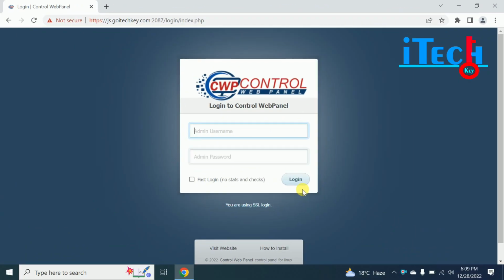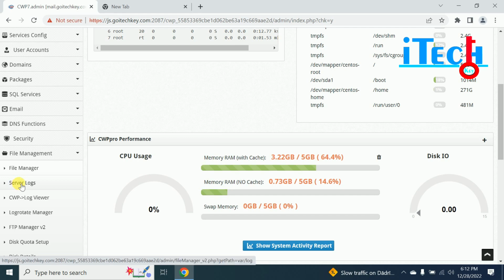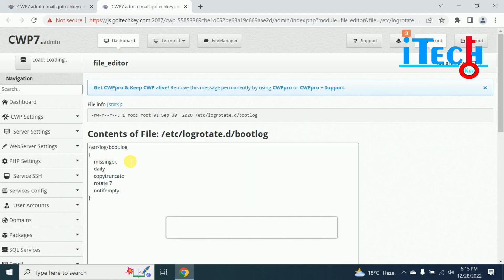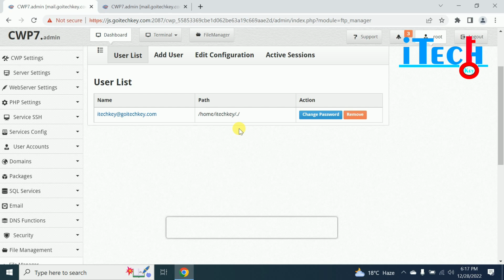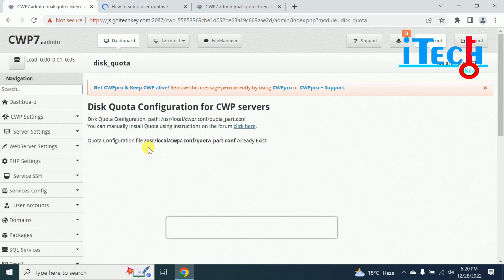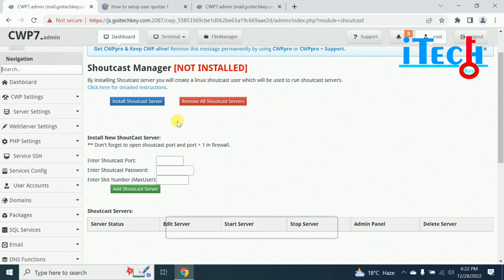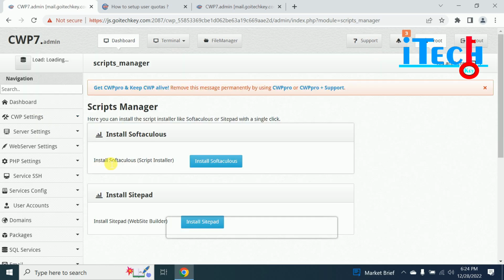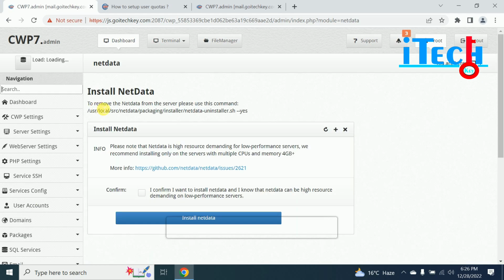CWP installation | file management | Plugins | Developer Menu | Script Installers | Graphs | Part 9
I have explained in this Video file management, Plugins, Developer Menu, Script Installers, Billing and Graphs, if you are planning a web hosting server then this Video is very helpful for you. I have covered the required things in the videos Series, please watch all videos and get the cwp deployed, I hope you will be happy after watching the video.